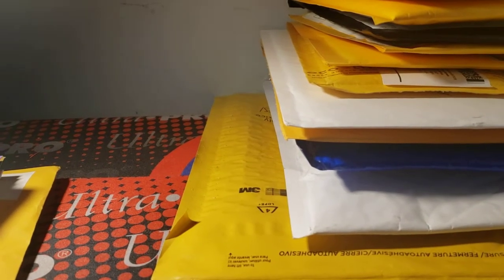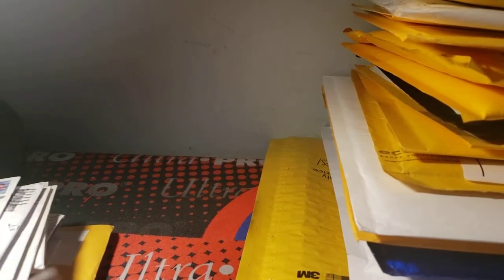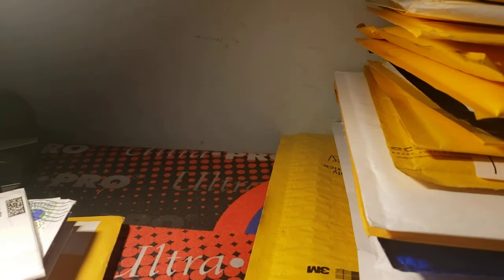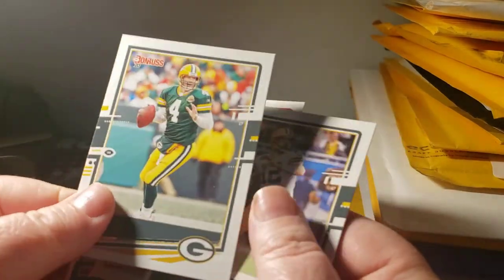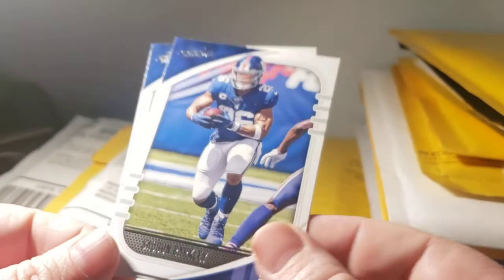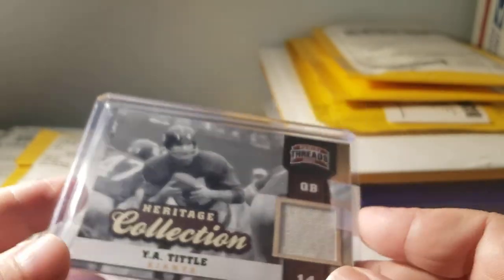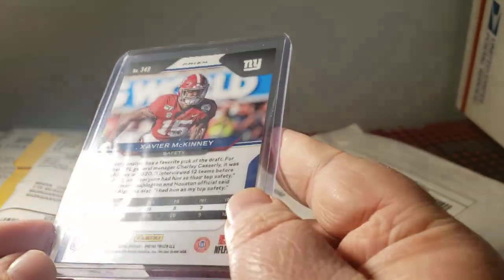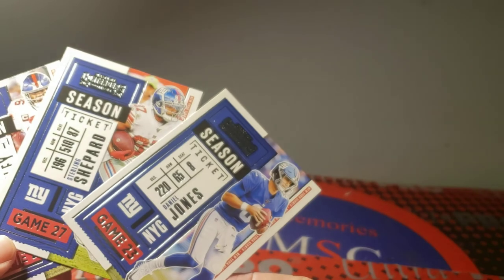insane Monday mail day...2/15